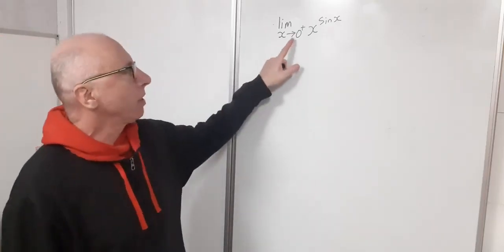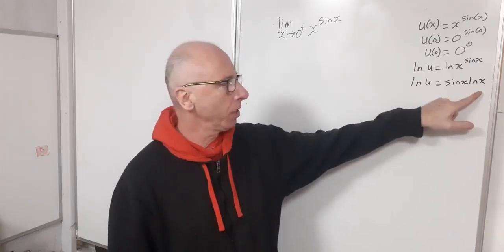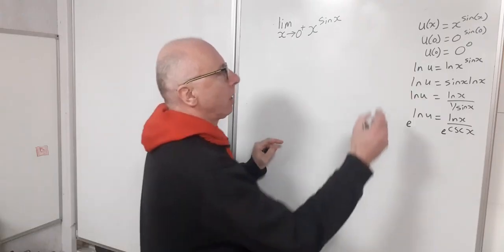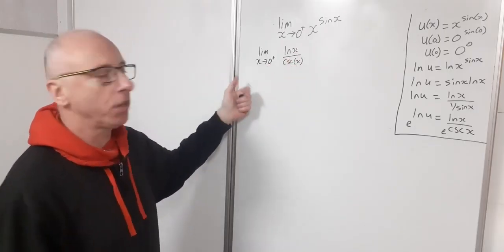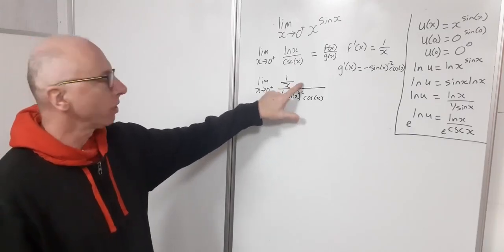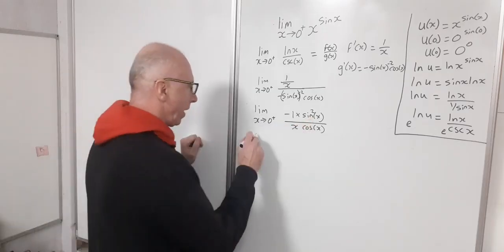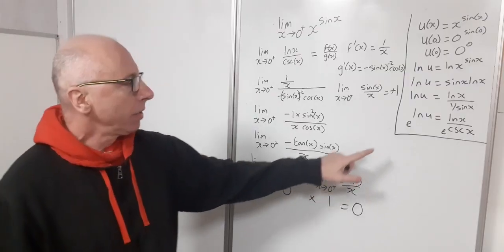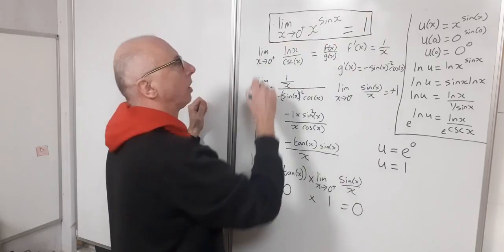How can we use L'Hôpital's Rule to find the Limit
Take the limit of x approaches 0 of f'(x)/g'(x) .
We need to manipulate this equation as we have an exponential function not a fraction.
There is a graph at the end of the video showing the graph of the function (3^x-3^-x)/(2^x=2^-x) powered by